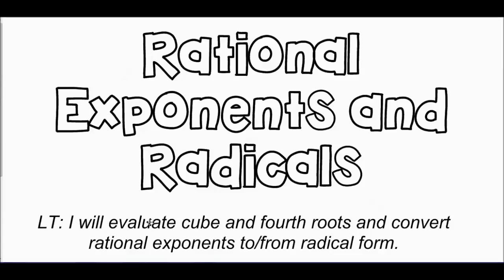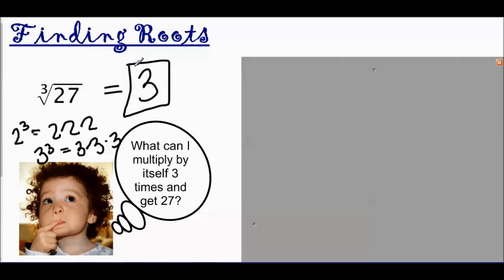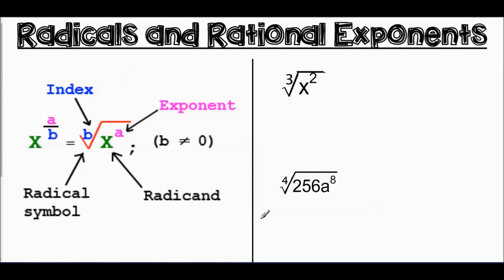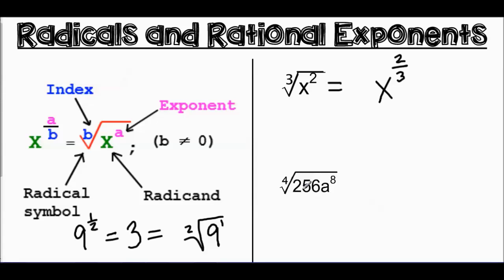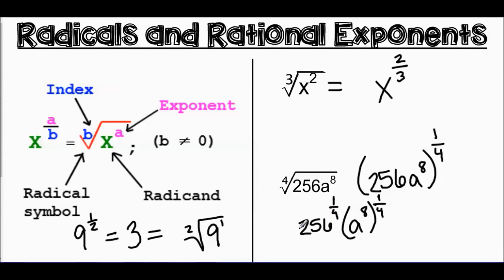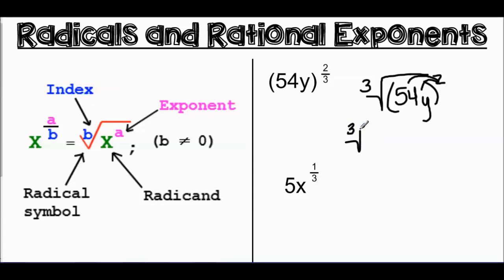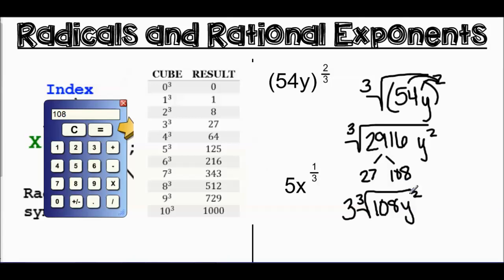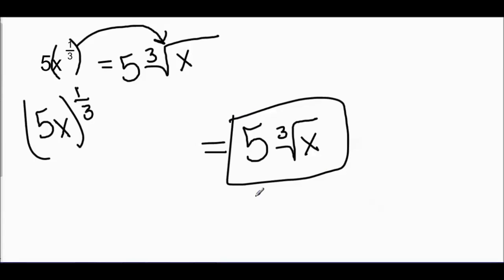7-5 Rational Exponents and Radicals